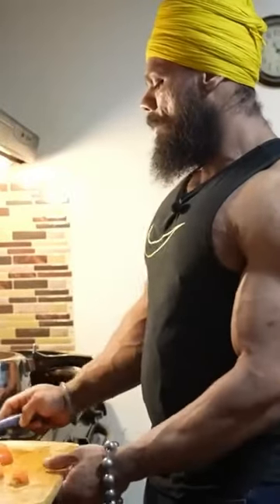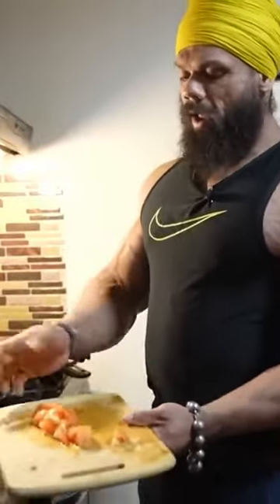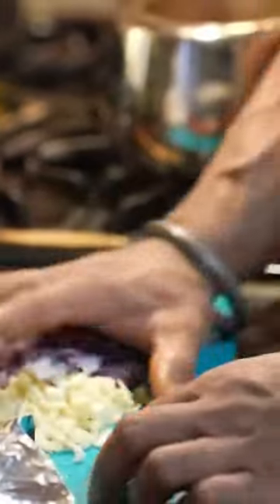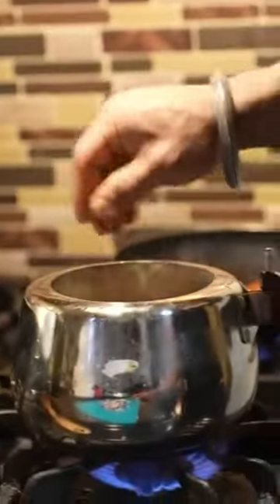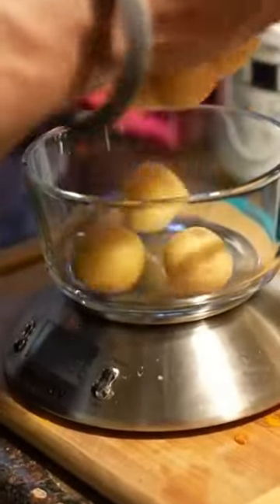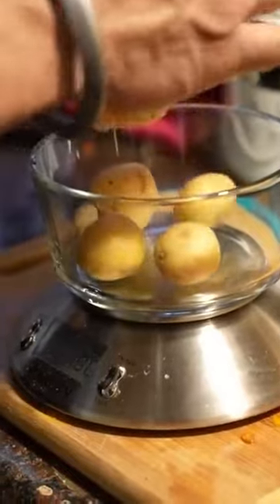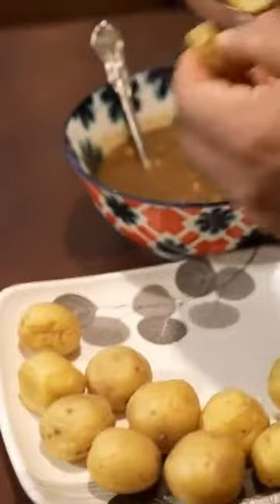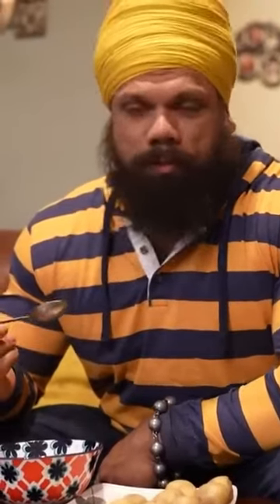Bodybuilding Meals With India’s First Classic IFBB Pro | Biki Singh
MUSCLEANDSTRENGTH.COM
🚚 Huge Nutrition Store
💪 Free Workouts
🎥 Exercise Videos
🧰 Fitness Tools
🏋🏻‍♀️ Expert Guides